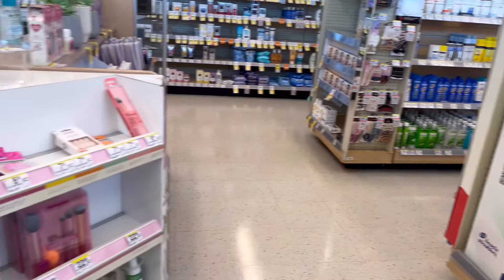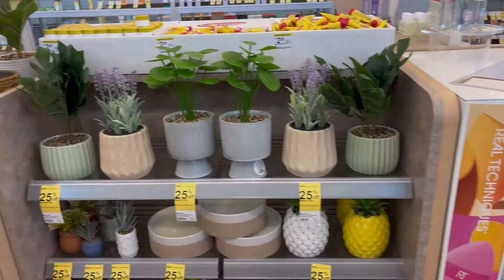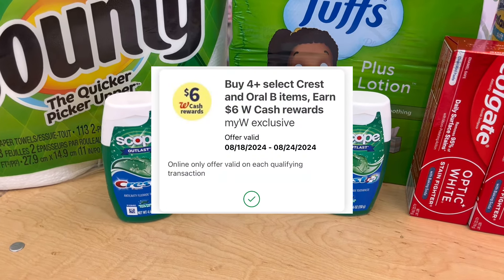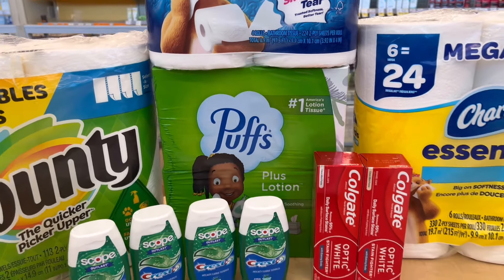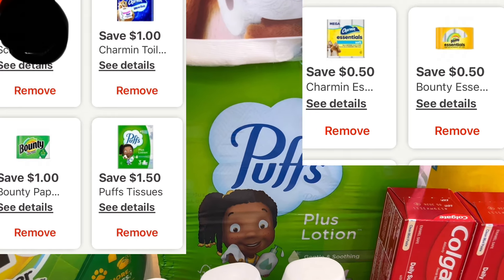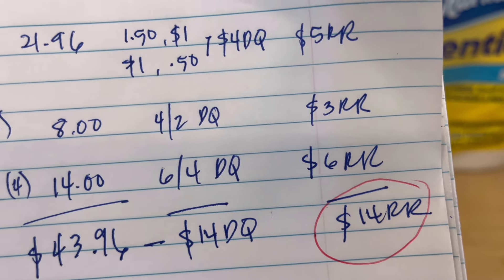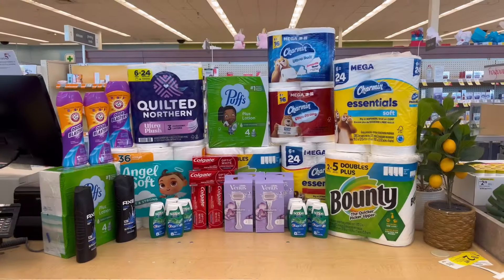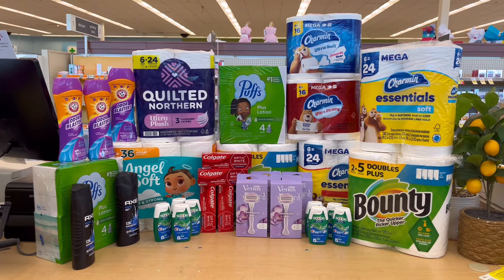StockUp This Week!🔥🔥 Spend $8.81 Cash🔥🔥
I hope your store has a lot of stock with all this sales because it’s going to be great week to StockUp with lots of items.